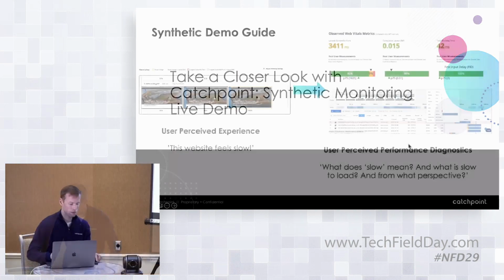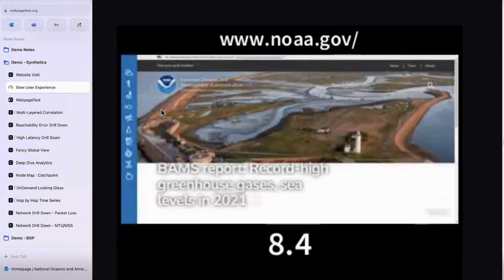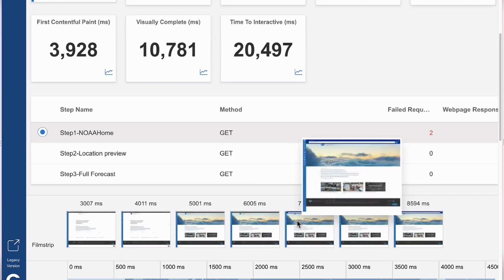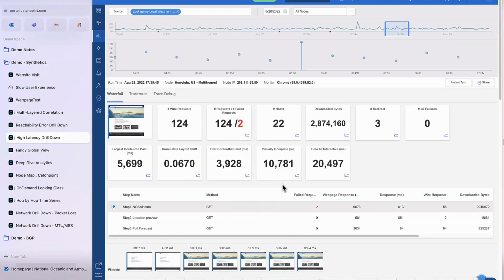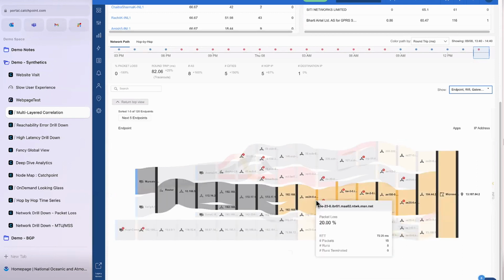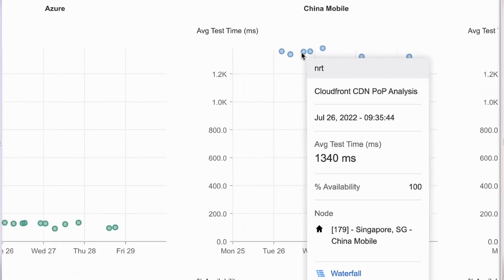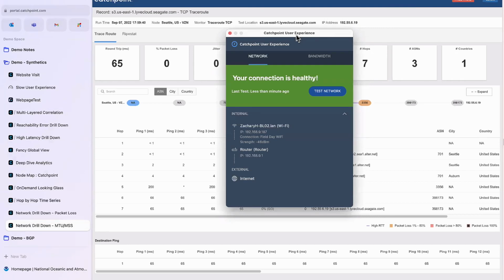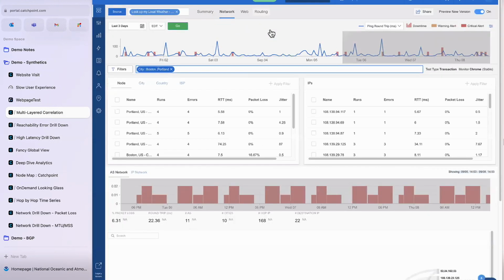Take a Closer Look with Catchpoint: Synthetic Monitoring Live Demo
Learn about the Catchpoint digital experience observability platform thru a hands-on demonstration that dives into the correlated user experience, application and network telemetry proactively gathered from diverse global active measurement locations. For more information on Catchpoint’s User Experience Observability solution, visit us here: https:// experience-observability

Presented by Zach Henderson, Team Lead – Solutions Engineering. Recorded at Networking Field Day 29 on September 8, 2022. or https:// for more information.